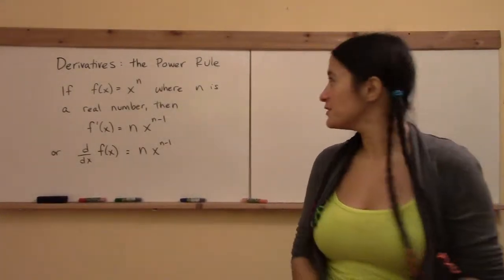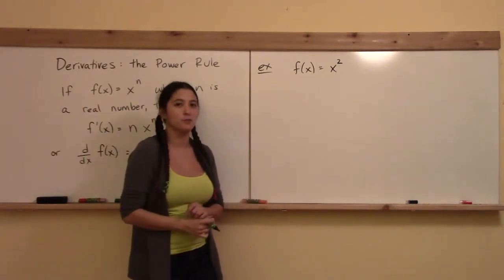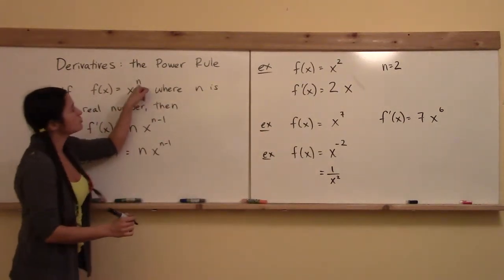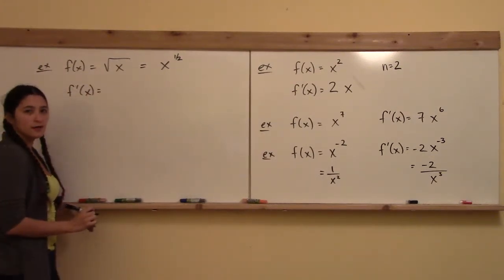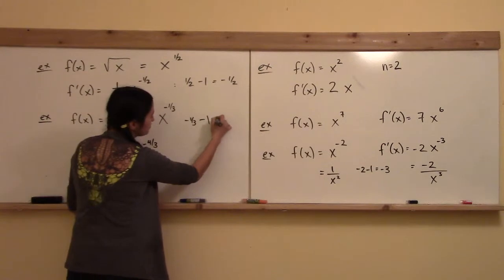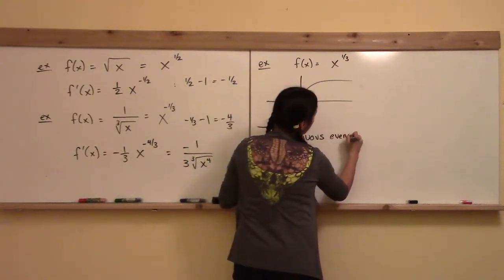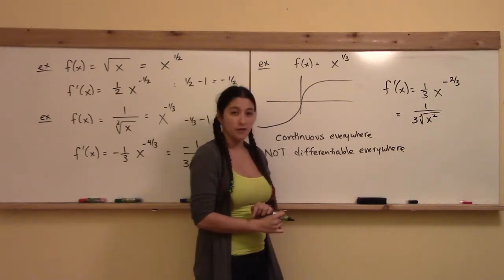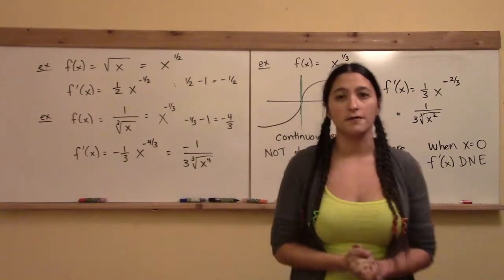Math 148 W2: Power Rule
Power rule for derivatives of power functions